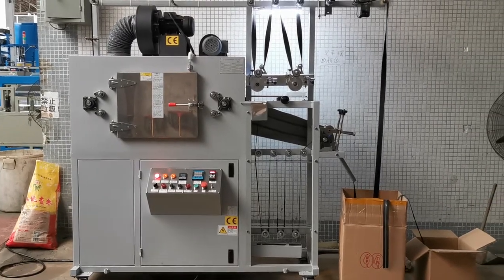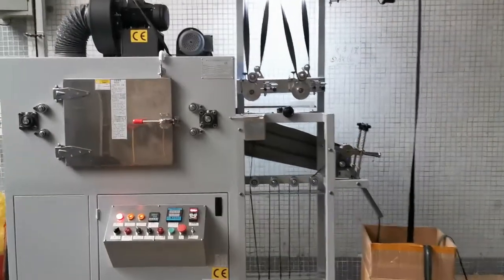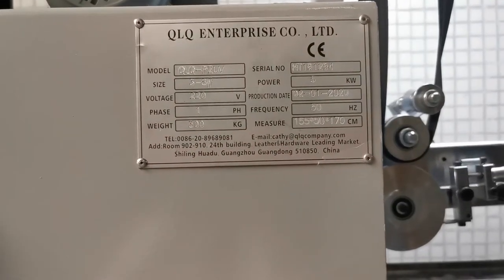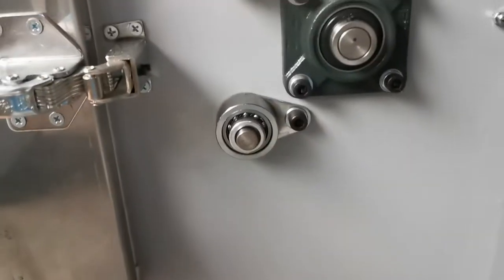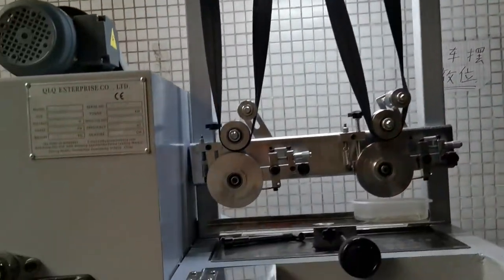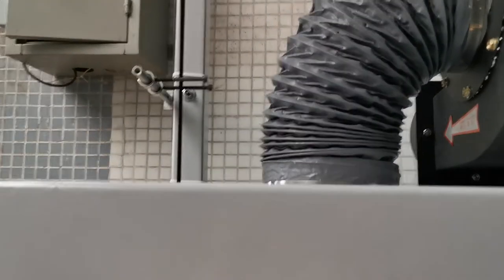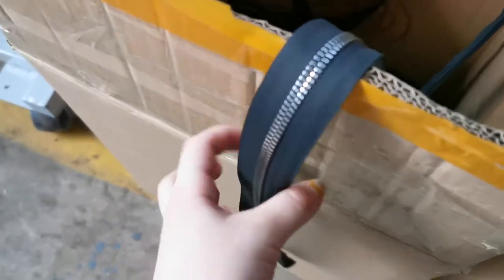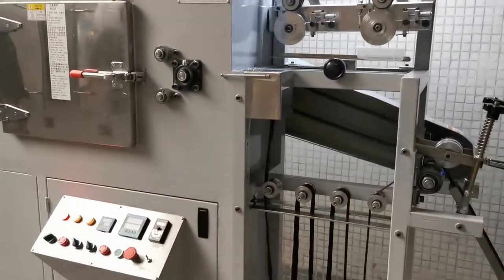Automatic UV lacquer machine QLQ-PZUV 1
Factory for zipper machines,sliders,moulds and other related accessories and zipper manufacturing solutions.
For getting more detailed information, please contact our manager Mrs. Cathy Li.